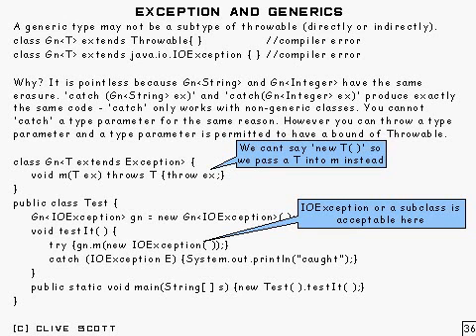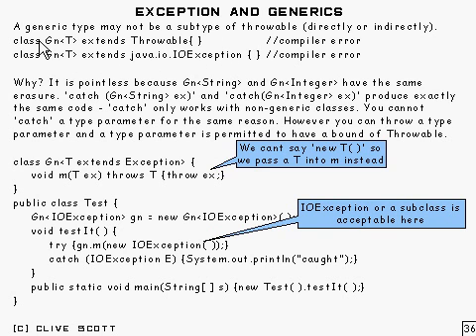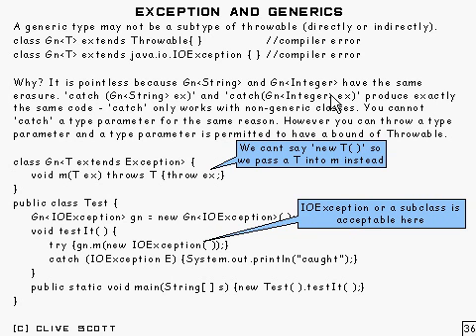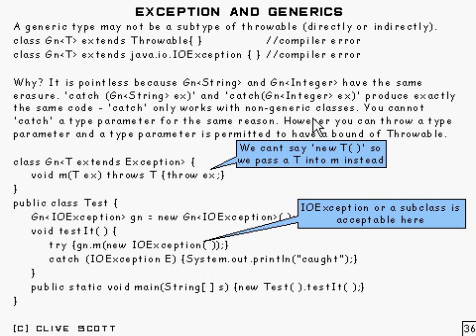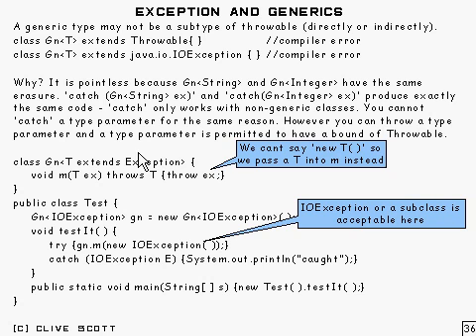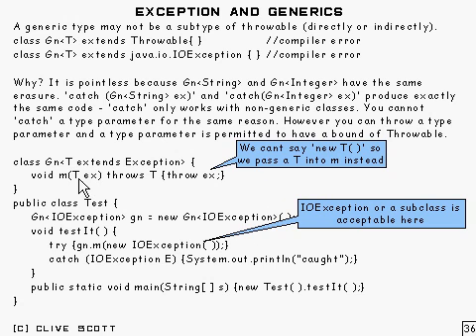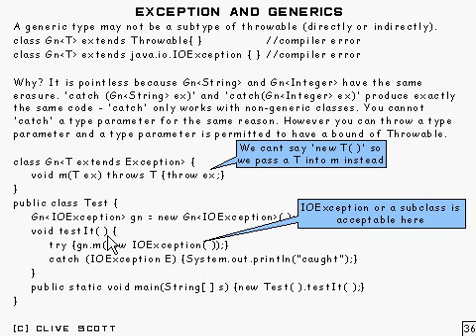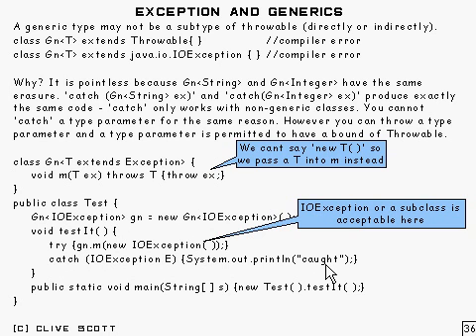Java Tutorial 24.33: Generic types and Wildcard types